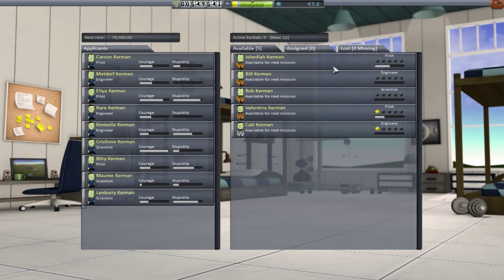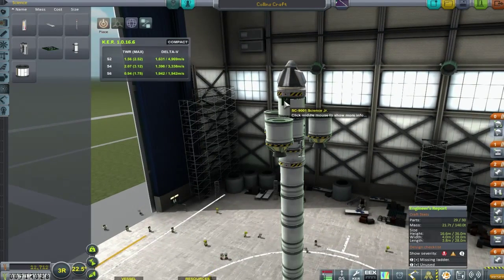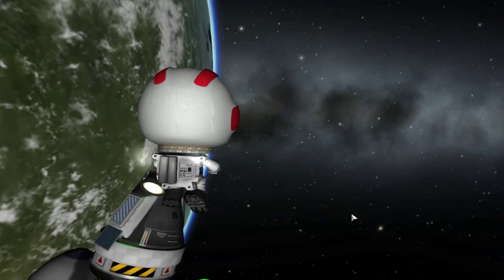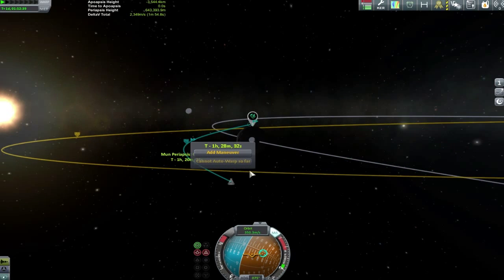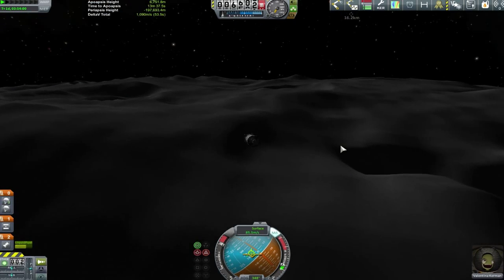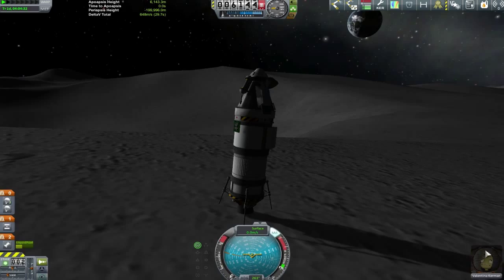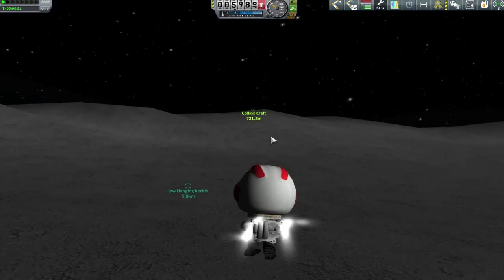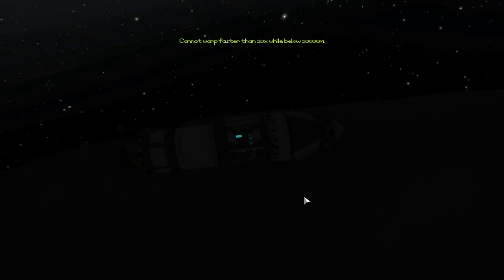Kerbal Space Program - 6 - Valentina Does the Mun ( Career Mode Playthrough )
After the glories of welcoming a new crew member to the fold, it's time to put our heads together with Gene Kerman and select contract for a MISSION TO THE MUN!!!

Valentina has been selected for this most historic event, commanding the brand new Collins Craft, Piloting both herself and our glorious space program to new heights and wonders